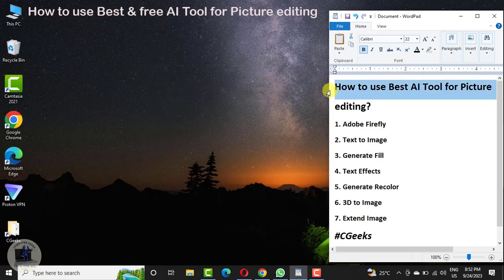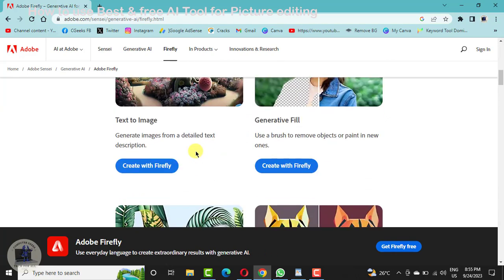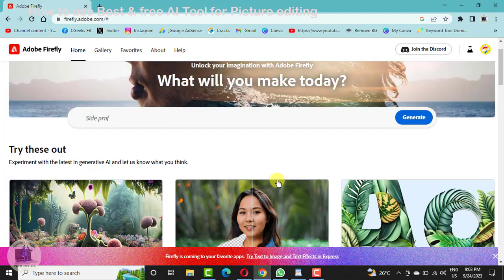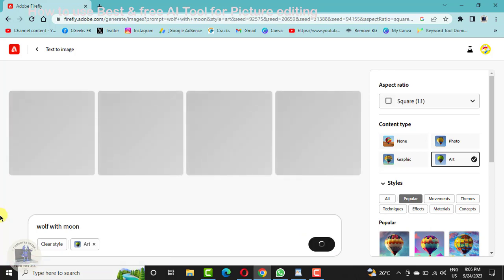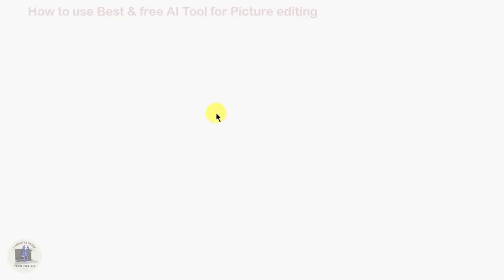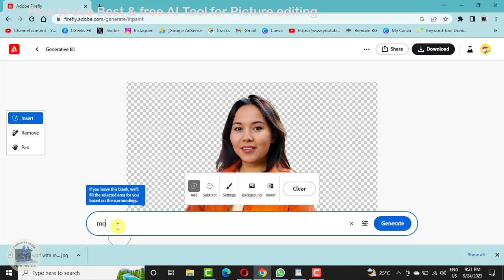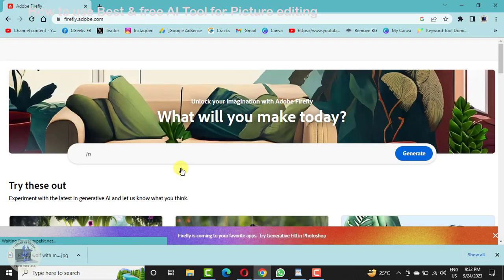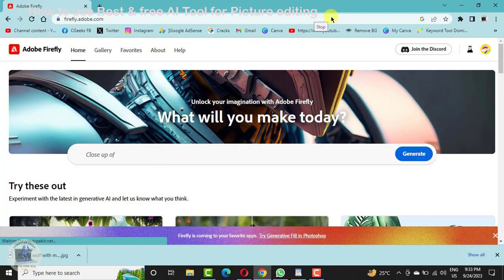[Geek 80] How to use Best & free AI Tool for Picture Creation & Edition (CGeeks)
Dear All,
In this geek you will learn how to use free of cost official Ai Adobe app named firefly for image editing and creation with simple click and much more.
Regards,